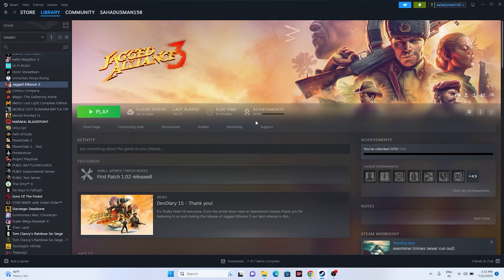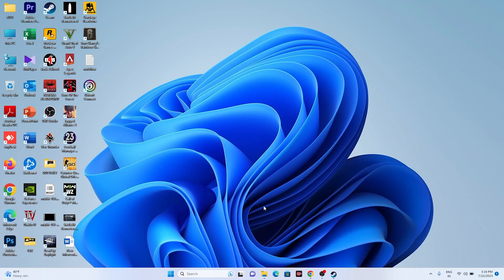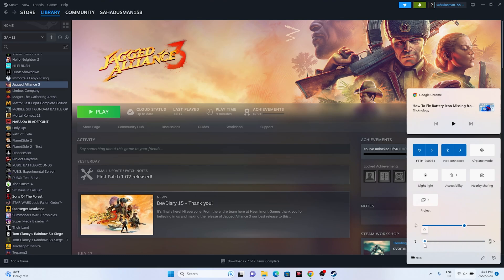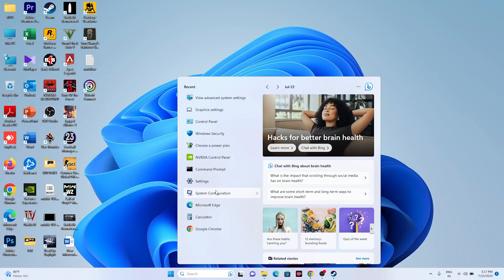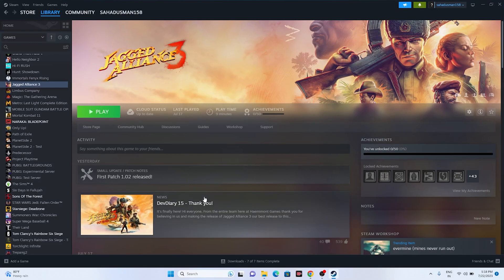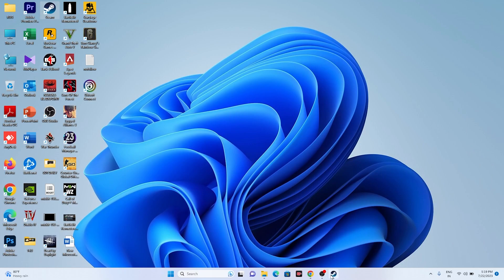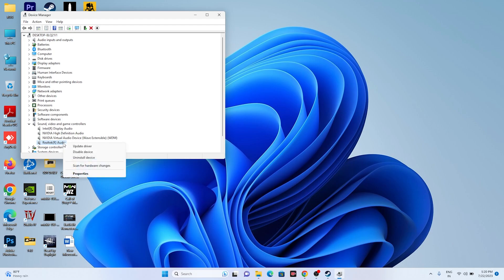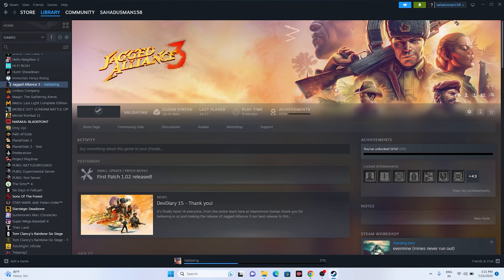How to Fix Jagged Alliance 3 Audio Issue/Sound Not Working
In this video we will help you How to Fix Jagged Alliance 3 Audio Issue/Sound Not Working.

CHAPTERS IN THIS VIDEO :
0:00-INTRO
0:26-CLOSE STEAM AND RESTART PC AND OPEN STEAM ONCE AGAIN
0:48-RUN THE AUDIO TROUBLESHOOT
1:29-CHECK THE VOLUME MIXER
1:57-SELECT THE RIGHT SPEAKER
2:32-SELECT SOUND RATE TO 24 BIT, 48000 HZ
3:21-DISCONECT CONTROLER, LAUNCH THE GAME AND CONTROL BACK
3:56-TURN OFF SPATIAL SOUND
4:29-DISABLE OCULUS
 4:47-UPDATE DRIVER
5:10-VERIFY GAME FILES
5:46-CONCLUSION

THIS VIDEO ALSO ANSWER FOLLOWING QUESTION :
Fix Jagged Alliance 3 Sound problem
Fix Jagged Alliance 3 Audio Issue On Windows PC